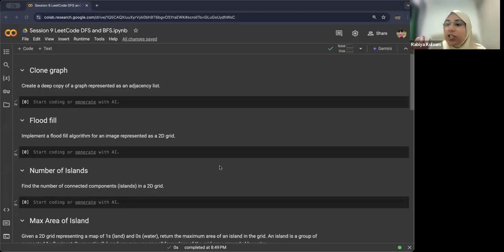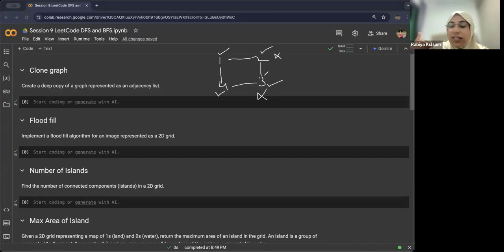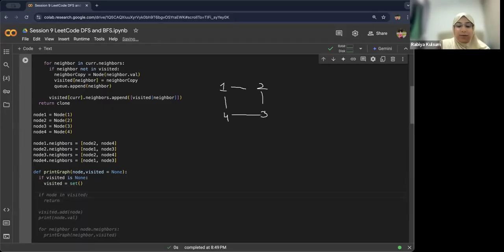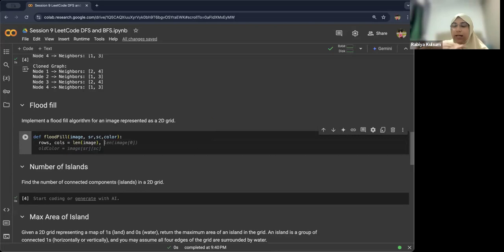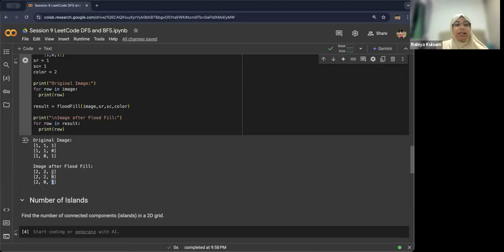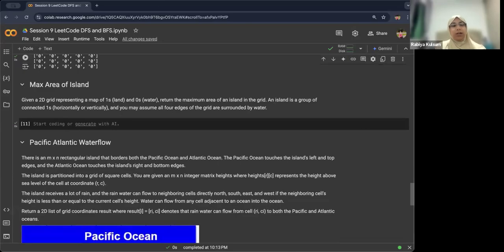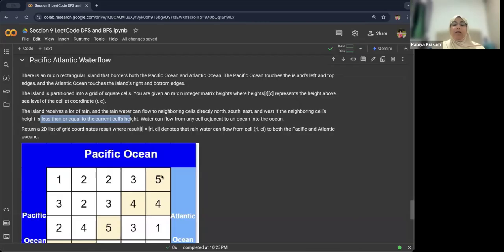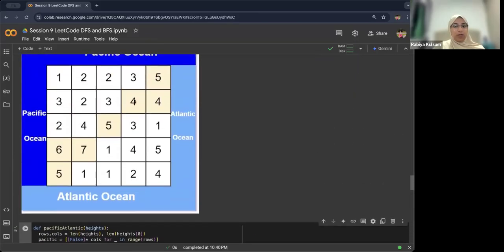Graph Basics: BFS and DFS Problem Solving with LeetCode in Python | Innovit Technologies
Master Graph Traversal – Build Strong Foundations for Advanced Algorithms

In this video by Innovit Technologies, we cover the fundamentals of Graphs with a special focus on Breadth-First Search (BFS) and Depth-First Search (DFS). Using Python and selected LeetCode problems, we demonstrate how graph traversal techniques are applied to solve real-world coding interview challenges.

What you will learn:

Understanding graph representation: adjacency list, adjacency matrix

Key differences between BFS and DFS

Implementing BFS and DFS in Python

Classic LeetCode problems including Number of Islands, Clone Graph, and Rotting Oranges

Applications of BFS and DFS in shortest paths, cycle detection, and connectivity problems

Common pitfalls and optimization tips for graph traversal

Who this is for:

Students preparing for coding interviews and competitive programming

Beginners building a strong base in graph theory and algorithms

Professionals aiming to sharpen problem-solving skills in data structures and algorithms

Anyone interested in understanding how BFS and DFS form the building blocks of advanced graph algorithms

This session emphasizes not only how to implement BFS and DFS but also how to recognize when each traversal is the right tool for solving a problem.

If you have questions or get stuck on a graph problem, share it in the comments and we will help.

Ready to Kickstart Your AI Journey?

Explore our FYPP Programme to build a future with industry-ready AI/ML skills

For Graduated Engineers Seeking Their First Job
Explore our Career Bounceback Programme designed to help acquire skills and land the first AI job